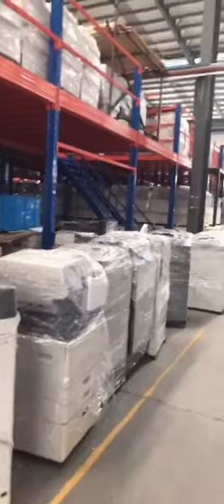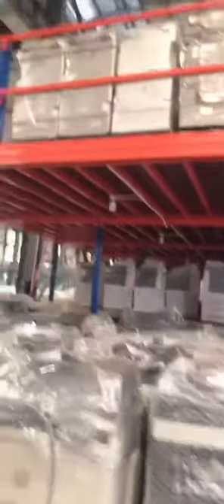Copitek factory introduction---Warehouse brief showing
Copitek is the biggest factory of refurbished ccopiers in China, line of Xerox, Konica minolta, Canon, Ricoh and SHARP.